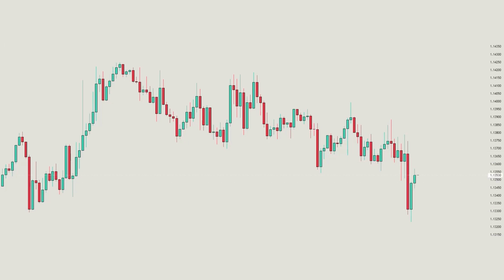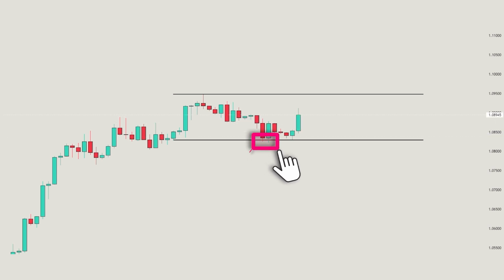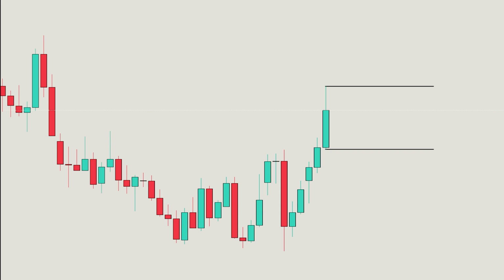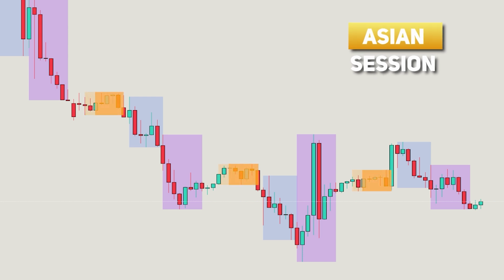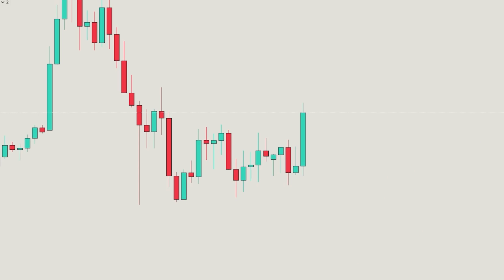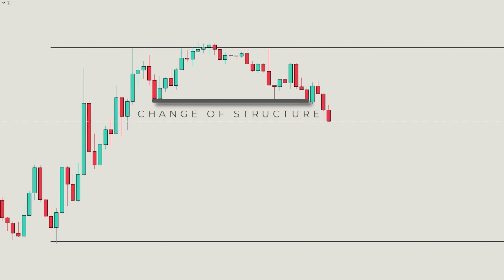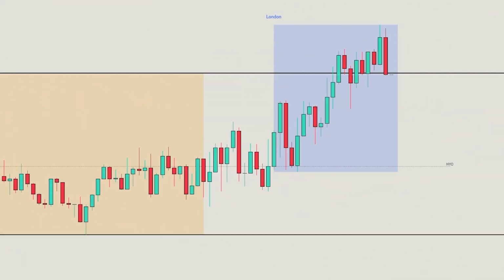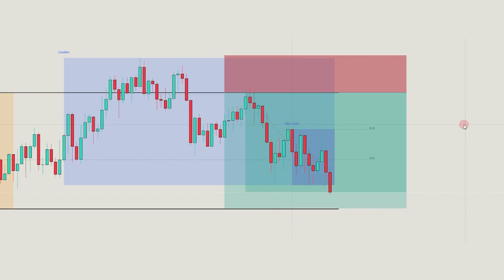The Candle Strategy Smart Traders Use (CRT Full Tutorial + Trade)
You look at candles every day. But what if you're missing the most important part?

Most traders only see red or green. But Candle Range Theory (CRT) reveals who’s actually in control — buyers or sellers — and what phase the market is in.

In this video, you'll learn how to use CRT to decode accumulation, manipulation, and distribution phases — just by reading candle ranges.

📌 Want results without manual trading? Try MiloBot PRO

If you're not confident yet with technical analysis or don't want to spend hours in front of charts, check out MiloBot PRO — a fully automated trading system built and optimized over 4 years.

We cover:

✅ What CRT actually is — and why it’s not just about candle color
✅ How candle ranges show market strength, imbalance, and real intent
✅ Why the position of the close matters more than you think
✅ How CRT connects to ICT’s Power of 3 (accumulation → manipulation → distribution)
✅ How to use the previous day's range as a real-time intraday trading framework
✅ Spotting liquidity grabs and fake breakouts — before they trap you
✅ When to enter a trade using the candle range, and how to set a clear stop-loss
✅ How to distinguish real market shifts from noise, based on candle structure
✅ Full example of a CRT-based trade: from Asian session range → London manipulation → reversal signal → entry with context

This is a practical, step-by-step breakdown that gives you the logic behind each candle. You’ll learn to anticipate price behavior — instead of reacting to it.

⏱️ Time Codes:
00:00 – Intro: Why Most Traders Misread Candles
00:27 – What Candle Range Theory (CRT) Really Is
01:25 – Reading Candle Strength: Body, Range & Close
02:22 – CRT and ICT Power of 3: Accumulation, Manipulation, Distribution
03:50 – How to Apply CRT in Intraday Trading
05:15 – Trade Example: From Asian Range to Entry Point
06:40 – Stop Loss, Take Profit & Systematic Trade Logic
 08:33 – Final Thoughts: Read the Market, Not Just the Price